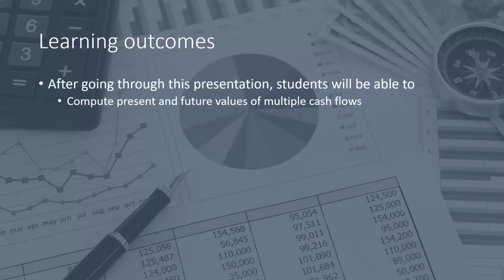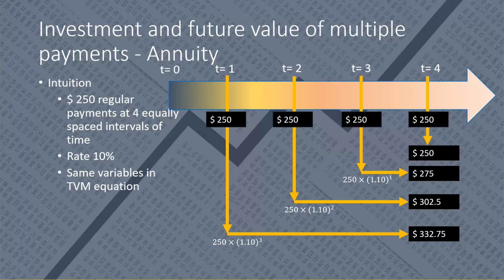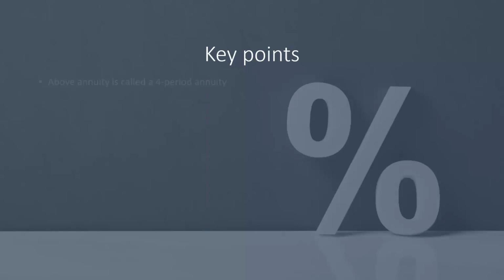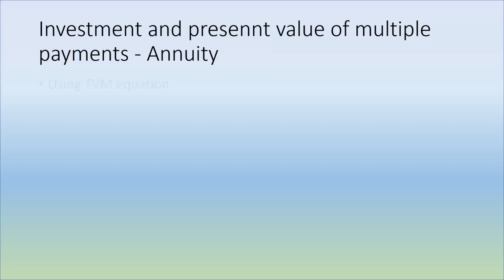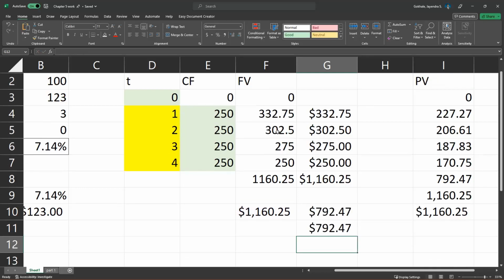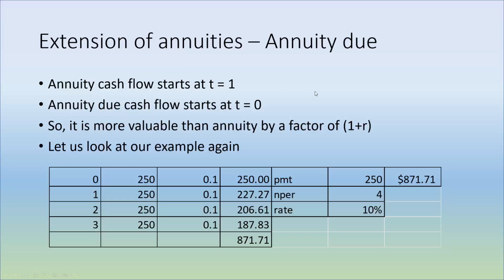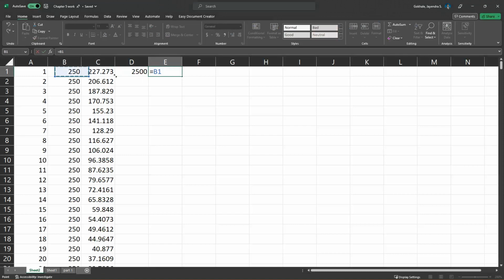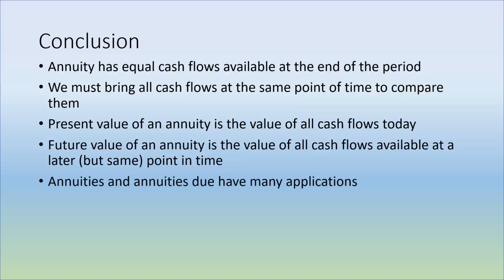Corporate Finance Understanding Interest Rates Chapter 5 part 2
Equivalent value of multiple cash flows
Annuity - structure, valuation and present and future values
Demonstration in Excel
Annuity due and perpetuity
Demonstrating the connection between annuity and annuity due; annuity and perpetuity through mathematical interpretation of cash flow analysis
Mini case of saving for retirement and disinvesting using concepts of annuity and annuity due